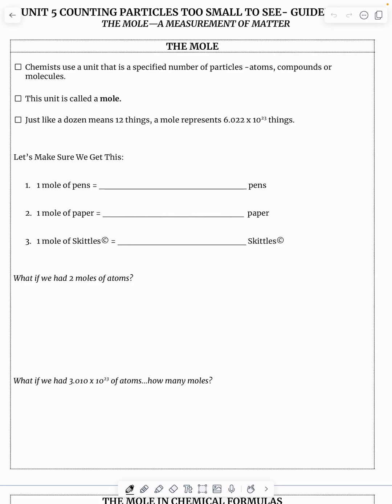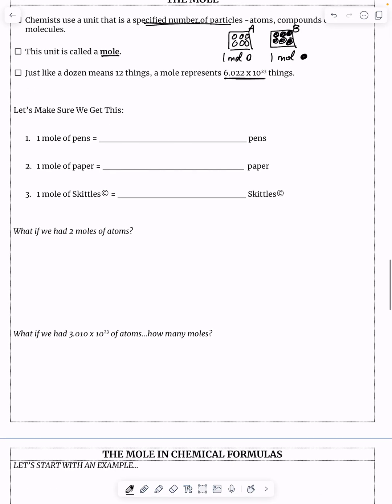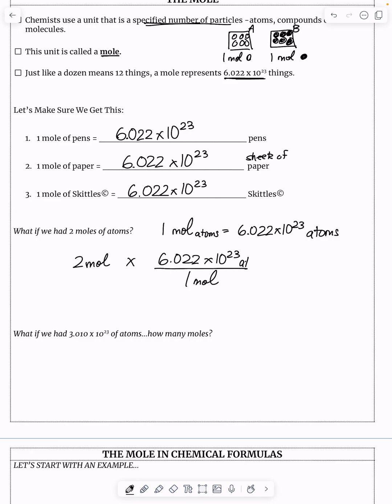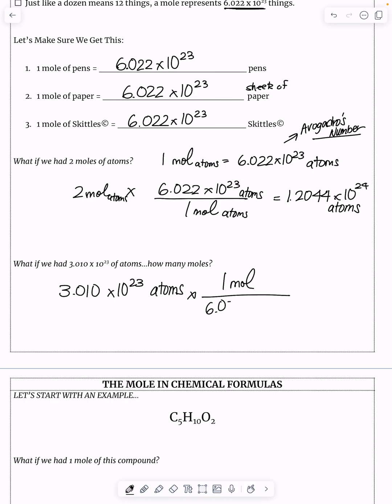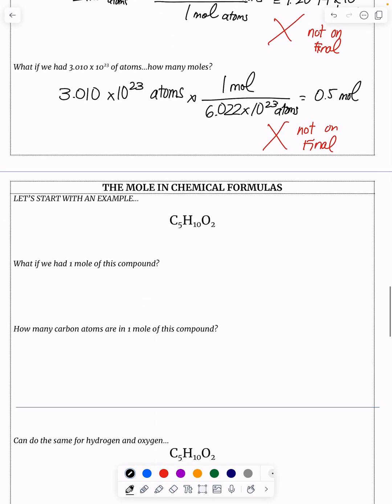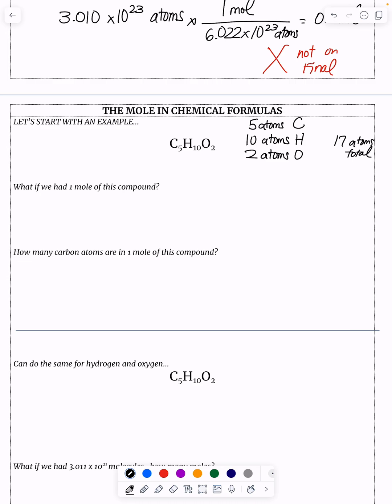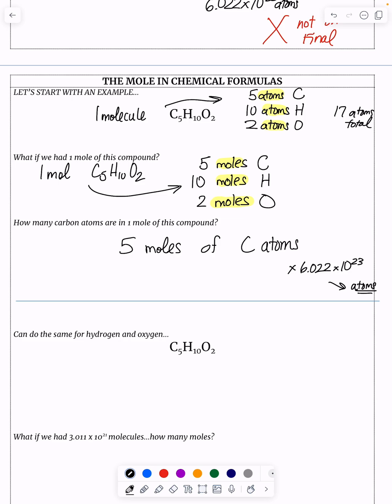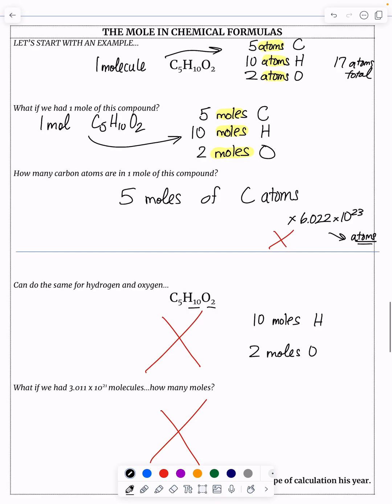Unit 5 - Important Information - The Mole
A quick video on the mole and where it shows up in chemistry.